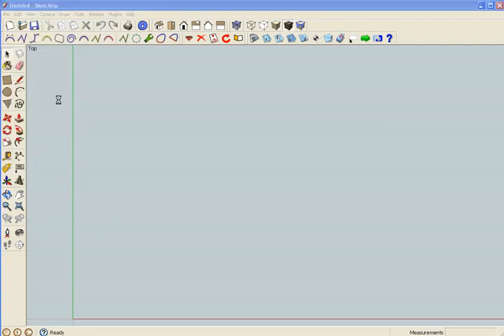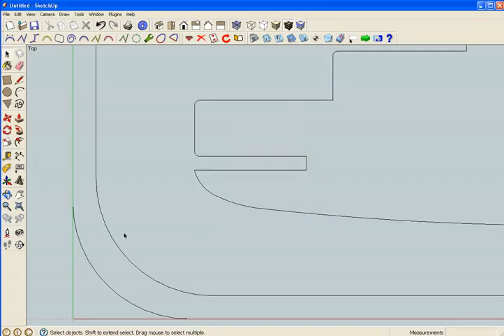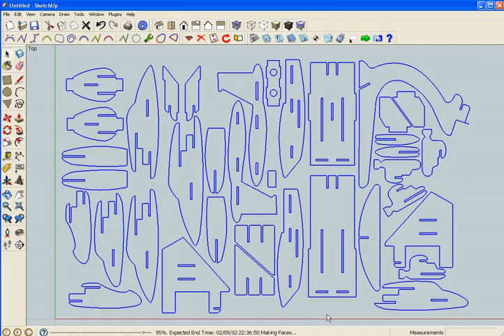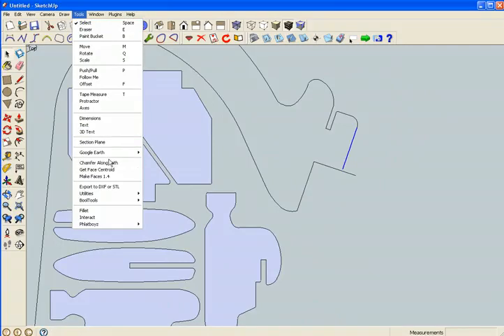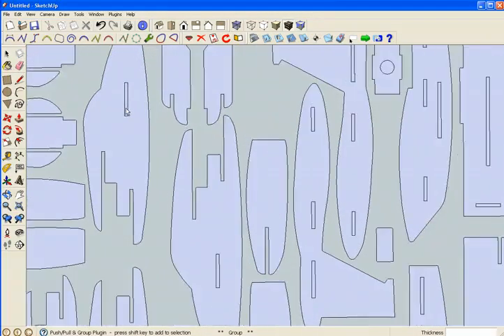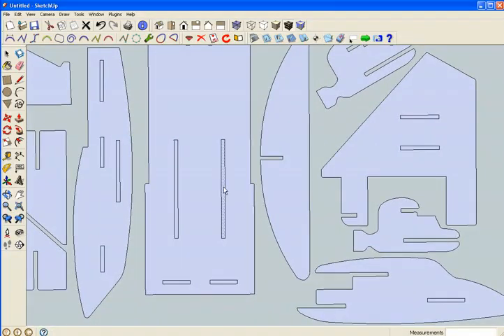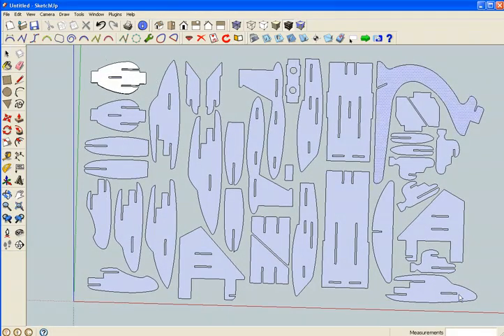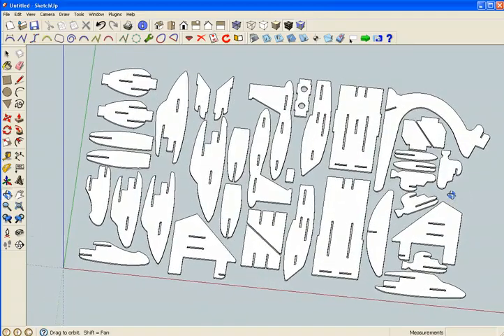Sketchup F15 2d dxf to 3d with plugins I've created YouTube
Photo shop And Sketup 8